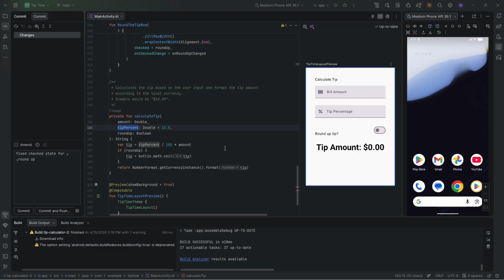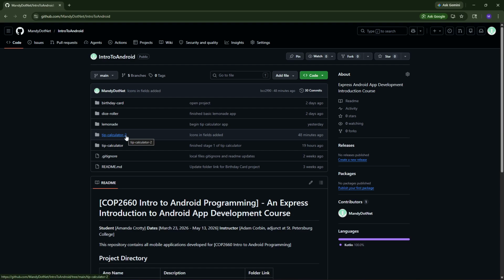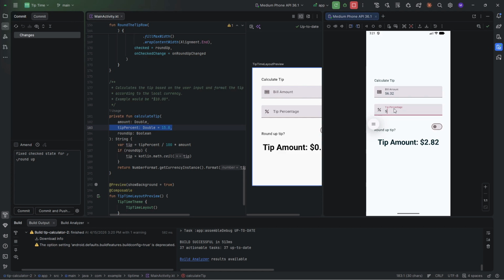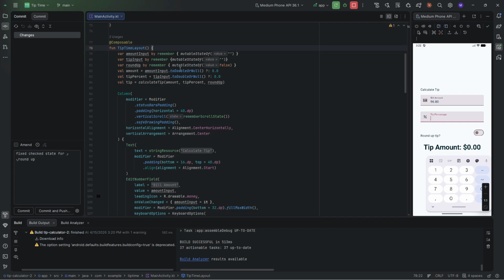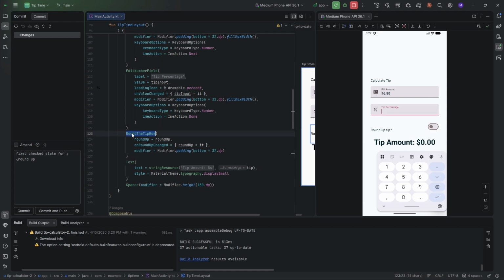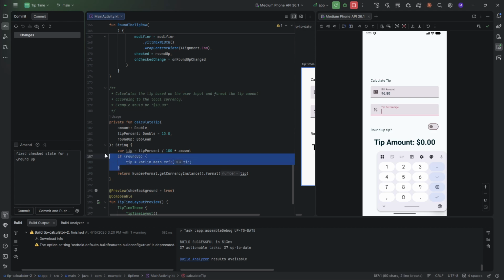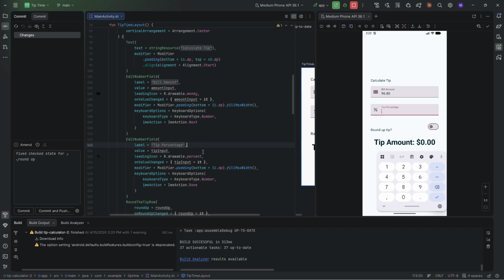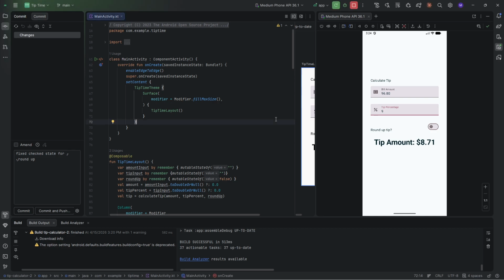Tip Calculator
Discussing a basic tip calculator made following Android Developer Tutorials